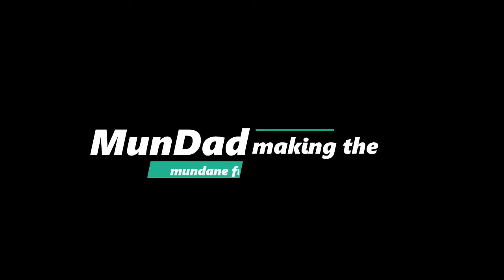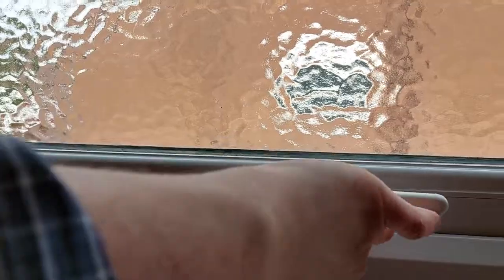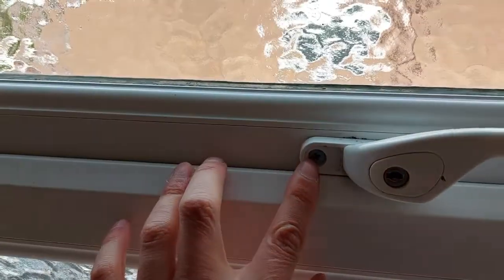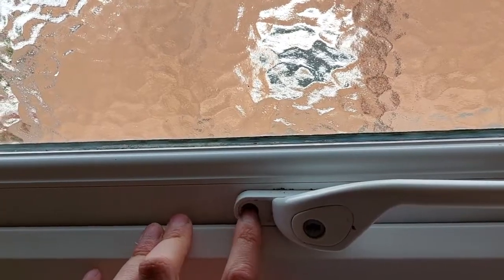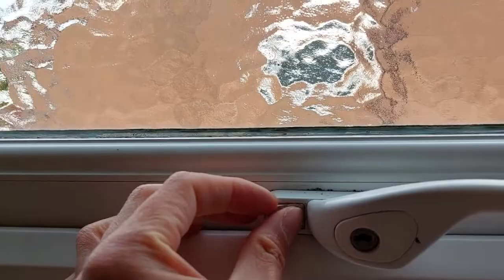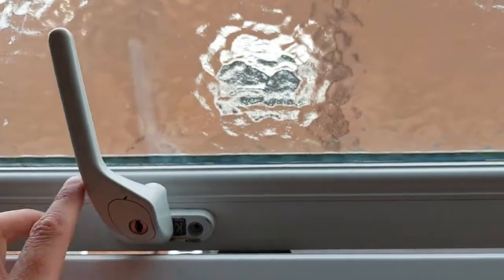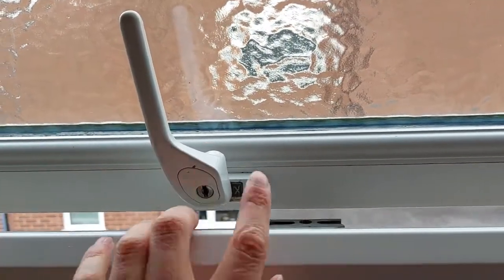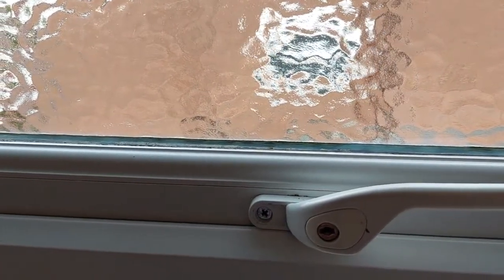UPVC window handle is broken, easy fix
UPVC window handles can get a bit loose over time, if you think its broken, before phoning an expert, try this quick easy fix, it may just resolve the problem.